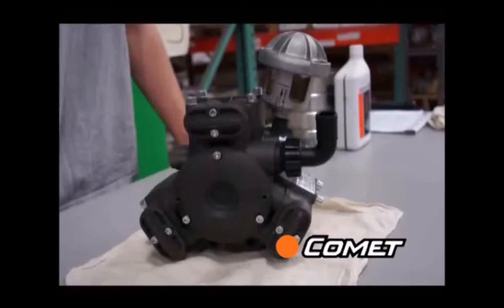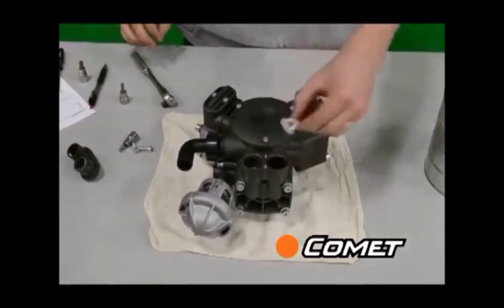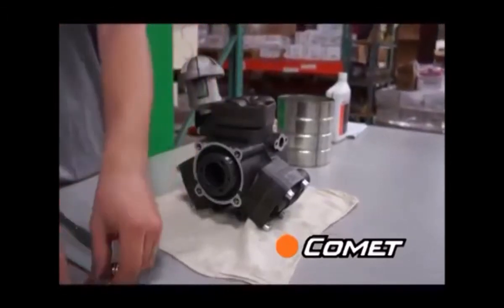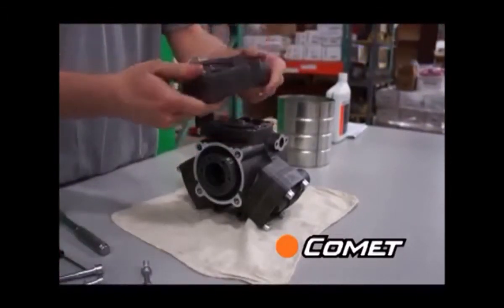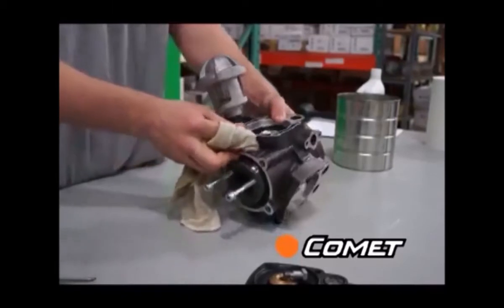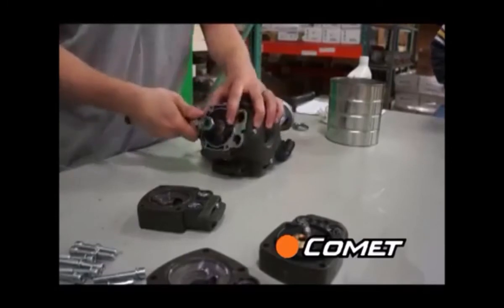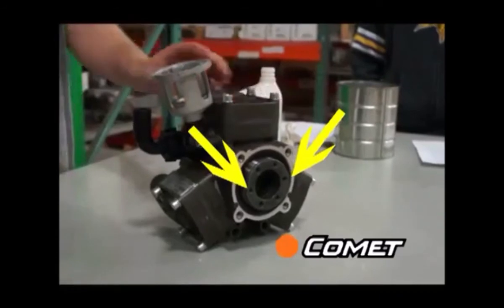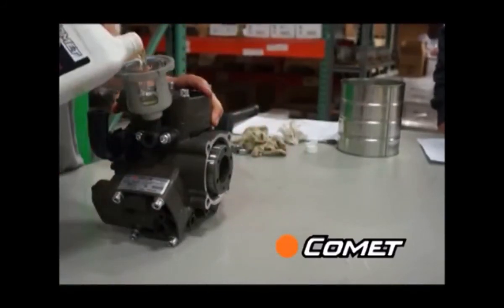Como reparar una Bomba de alta presión Comet APS 41 con enganche para tractor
Ideal para tratamientos fitosanitarios en cultivos de medias y grandes dimensiones, aplicable a pulverizadores y atomizadores suspendidos o con carretillas. Las partes en contacto con el líquido han sido fabricadas en aluminio anodizado, resistente a la corrosión. Colectores interiores.

Nueva configuración de tres membranas.

Esta garantiza duración y fiabilidad realmente excepcionales y mantenimiento reducido al mínimo. Válvulas aspiración-envío inspeccionables rápidamente, todas colocadas en el lado de envío. Válvulas con asiento y platillo de acero inoxidable.